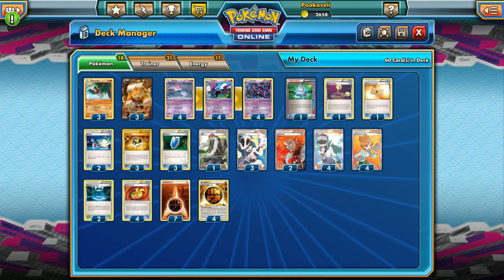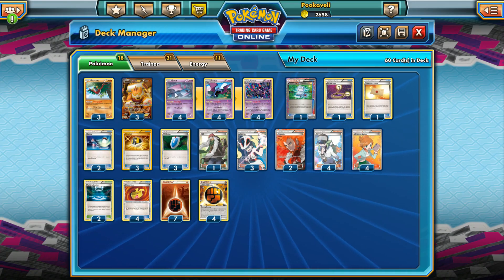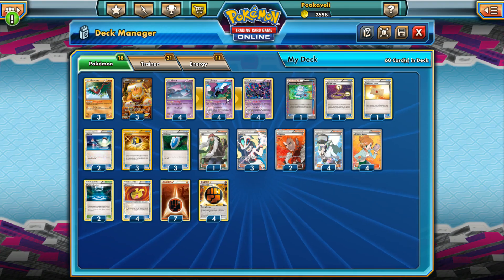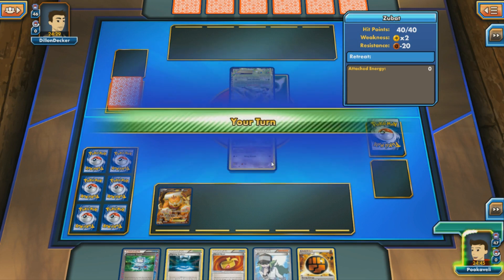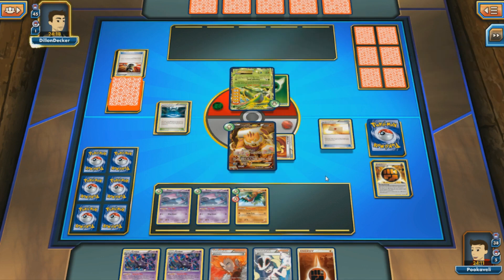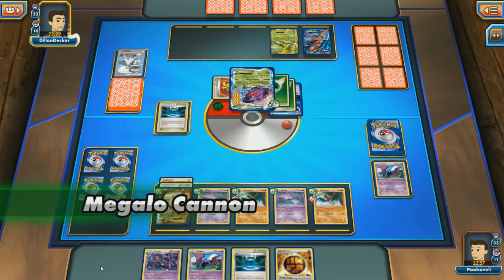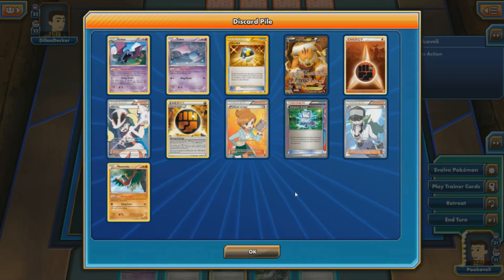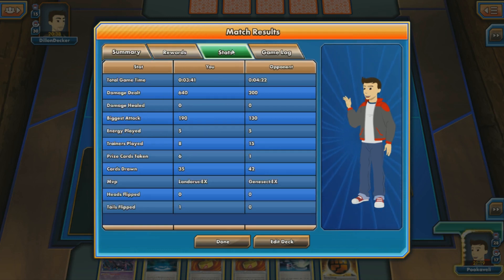Pokémon TCG Online - Landorus/Crobat Deck!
Pooka tries out a deck with Landorus EX and Crobat on Pokémon TCG Online!

Pokémon TCG Online is a free program that can be downloaded Also available on iPad!